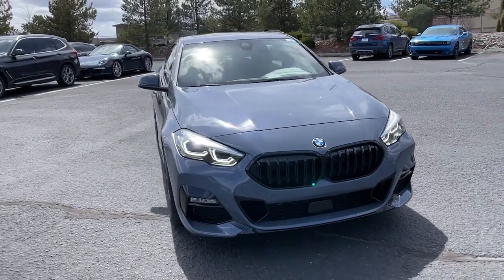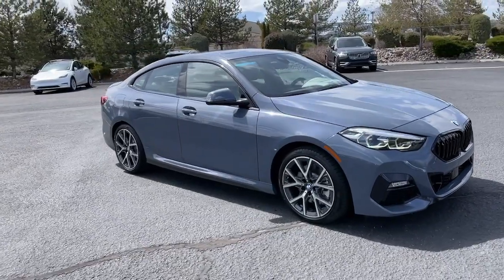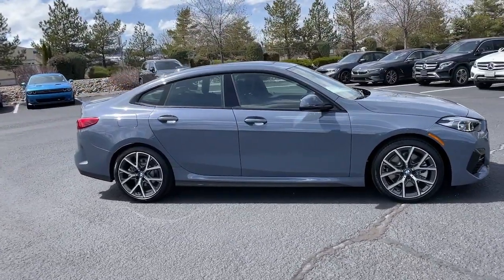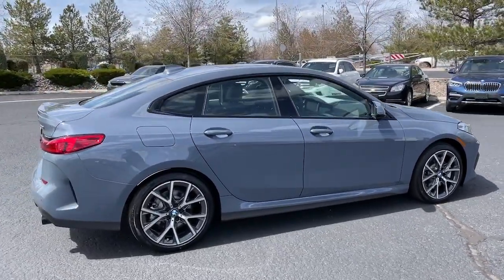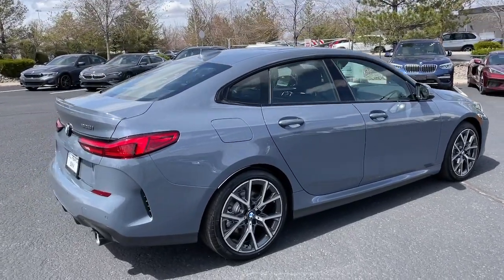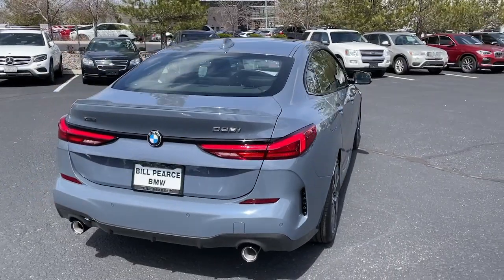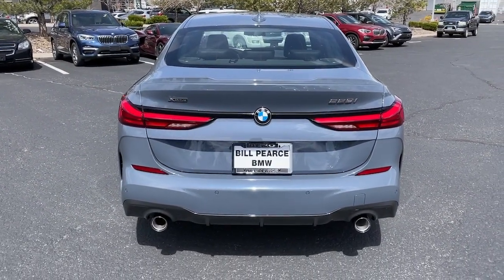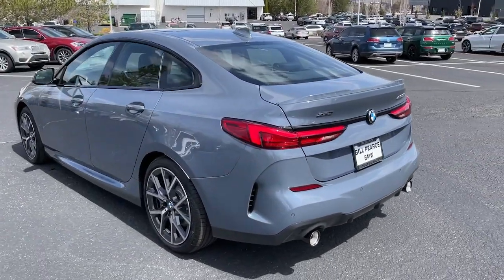2023 BMW 2_Series Reno, Carson City, Sparks 616300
Storm Bay Metallic New 2023 BMW 2_Series 228i xDrive available in 11555 S. Virginia Street, Reno, Nevada at Bill Pearce Motors. Servicing the Reno, Carson City, Sparks, NV area.

Wheels: 17 x 7.5 Double-Spoke,Wheels: 18 x 8.0 M Y-Spoke Bi-Color,Wheels: 18 x 8.0 M Double-Spoke Bi-Color,Sport Seats,Black SensaTec Upholstery,Radio: AM/FM Audio System,M Sport Package,Premium Package 2,Remote Engine Start,Universal Garage-Door Opener,Panoramic Moonroof,Illuminated Boston Trim,Lights Package,Harman/Kardon Surround Sound System,Wireless Charging,Extended Shadowline Trim,Heated Steering Wheel,M Sport Steering,Comfort Access Keyless Entry,M Sport Package (337),Without Lines Designation Outside,Power Front Seats,Lumbar Support,Heated Front Seats,SiriusXM Satellite Radio w/1 Year Subscription,Hi-Fi Sound System,BMW Assist eCall,Large CID Screen,BMW TeleServices,ConnectedDrive Services,Connected Package Pro,Apple CarPlay Compatibility,Enhanced USB & Bluetooth,Navigation,M Sport Suspension,M Steering Wheel,Aerodynamic Kit,Rear Spoiler,Shadowline Exterior Trim,Apple CarPlay & Android Auto Compatibility,WiFi Hotspot,4-Wheel Disc Brakes,Air Conditioning,Electronic Stability Control,Front Bucket Seats,Front Center Armrest,Navigation System,Tachometer,ABS Brakes,Alloy wheels,Auto-dimming door mirrors,Automatic Climate Control,Brake Assist,Bumpers: body-color,LED Headlights with Cornering,Driver door bin,Driver vanity mirror,Dual front impact airbags,Dual front side impact airbags,Four wheel independent suspension,Front anti-roll bar,Front Dual Zone Automatic Climate Control,LED Fog Lights,Front reading lights,Fully Automatic Headlights,Heated Mirrors and Washer Jets,Illuminated Entry,Knee airbag,Low Tire Pressure Warning,Memory seat,Occupant sensing airbag,Outside temperature display,Overhead airbag,Alarm System,Passenger door bin,Passenger vanity mirror,Power Door Mirrors,Power driver seat,Power passenger seat,Power steering,Power windows,Radio data system,Rain Sensing Wipers,Rear anti-roll bar,Rear reading lights,Rear seat center armrest,Rear window defroster,Security system,Speed control,Speed-sensing steering,Split folding rear seat,Sport steering wheel,Steering wheel mounted audio controls,Telescoping steering wheel,Tilt steering wheel,Traction Control,Trip computer,Turn signal indicator mirrors,Variably intermittent wipers,Auto-dimming Rear-View mirror,10 Speakers,Speed-Sensitive Wipers,Compass,AM/FM radio: SiriusXM,Rear View Camera,Auto High-beam Headlights,Emergency communication system: BMW Assist eCall,Limited slip differential: brake actuated,BLACK  SENSATEC UPHOLSTERY,ILLUMINATED BOSTON TRIM,PREMIUM PACKAGE 2  -inc: Lights Package  Comfort Access Keyless Entry  Lumbar Support  Large CID Screen  Heated Steering Wheel  Panoramic Moonroof  Universal Garage-Door Opener  Heated Front Seats,PANORAMIC MOONROOF,REMOTE ENGINE START,TRANSMISSION: 8-SPEED SPORT AUTOMATIC,WIRELESS CHARGING  -inc: WiFi Hotspot  complimentary 3-month or 3GB trial,UNIVERSAL GARAGE-DOOR OPENER,EXTENDED SHADOWLINE TRIM,HARMAN/KARDON SURROUND SOUND SYSTEM,STORM BAY METALLIC,M SPORT PACKAGE  -inc: Transmission: 8-Speed Sport Automatic  M Sport Steering  Shadowline Exterior Trim  M Steering Wheel  Rear Spoiler  M Sport Package (337)  Without Lines Designation Outside  M Sport Suspension  Aerodynamic Kit  Wheels: 18 x 8.0 M Double-Spoke Bi-Color  Style 819M  Tires: 225/40R18,LIGHTS PACKAGE,WHEELS: 18 X 8.0 M Y-SPOKE BI-COLOR  -inc: Style 553  Tires: 225/40R18,Turbocharged,All Wheel Drive,Power Steering,ABS,4-Wheel Disc Brakes,Brake Assist,Brake Actuated Limited Slip Differential,Aluminum Wheels,Tires - Front Performance,Tires - Rear Performance,Heated Mirrors,Power Mirror(s),Integrated Turn Signal Mirrors,Power Folding Mirrors,Rear Defrost,Intermittent Wipers,Variable Speed Intermittent Wipers,Rain Sensing Wipers,Power Door Locks,Daytime Running Lights,Automatic Headlights,Headlights-Auto-Leveling,LED Headlights,Fog Lamps,Automatic Highbeams,AM/FM Stereo,Satellite Radio,HD Radio,Requires Subscription,MP3 Player,Steering Wheel Audio Controls,Auxiliary Audio Input,Hard Disk Drive Media Storage,Satellite Radio,HD Radio,Requires Subscription,Bucket Seats,Power Driver Seat,Power Passenger Seat,Pass-Through Rear Seat,Rear Bench Seat,Adjustable Steering Wheel,Trip Computer,Power Windows,Leather Steering Wheel,Keyless Start,Keyless Entry,Power Door Locks,Cruise Control,Climate Control,Multi-Zone A/C,A/C,Premium Synthetic Seats,Auto-Dimming Rearview Mirror,Driver Vanity Mirror,Passenger Vanity Mirror,Driver Illuminated Vanity Mirror,Passenger Illuminated Visor Mirror,Floor Mats,Mirror Memory,Seat